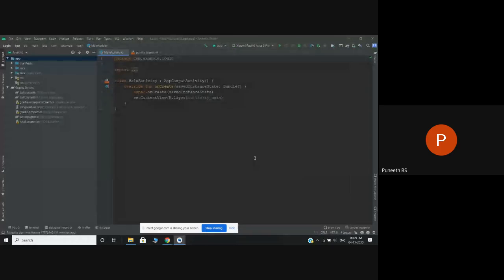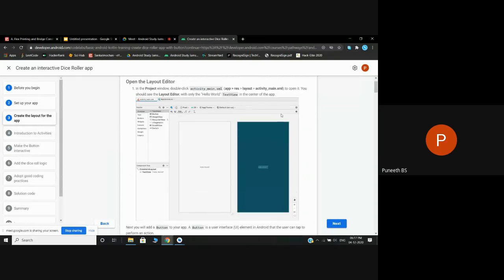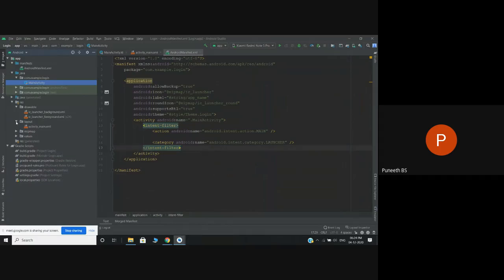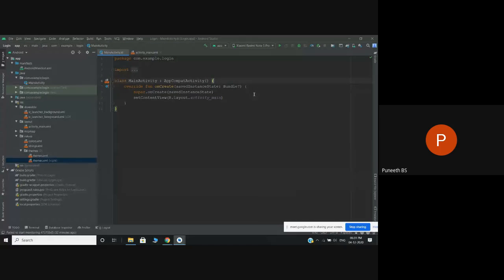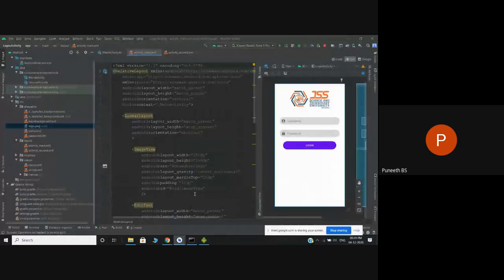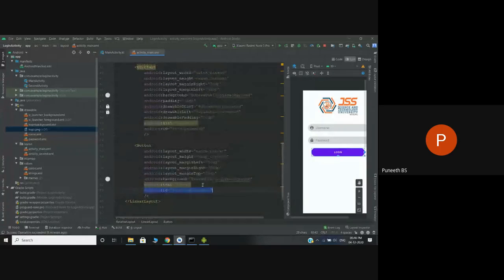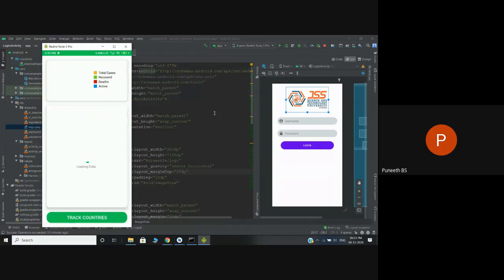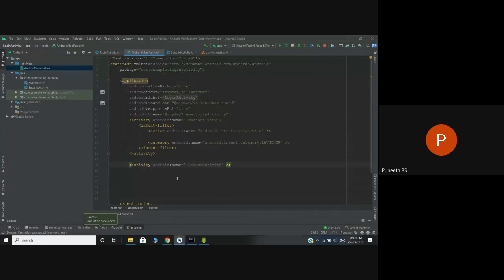Android Study Jams | Session 2 | Get started with Kotlin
Android Study Jams will provide engineering students with an opportunity to kickstart their learning on mobile apps development with hands-on practice of Kotlin to build Android apps - the OS powering more than 85% of the devices & Google Play Store has over 48 billion app installs.

Be the first to get to know about our events by becoming a member of DSC JSSSTU